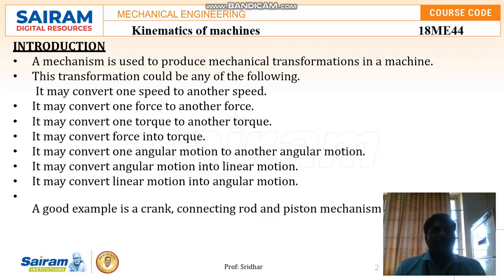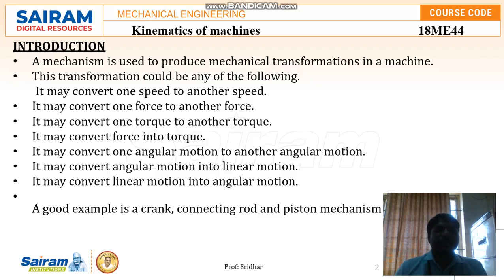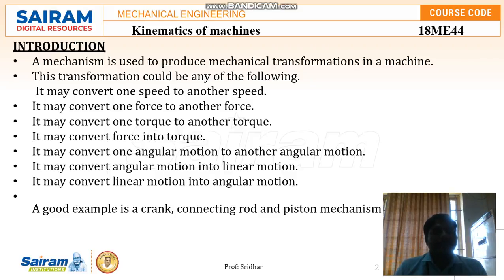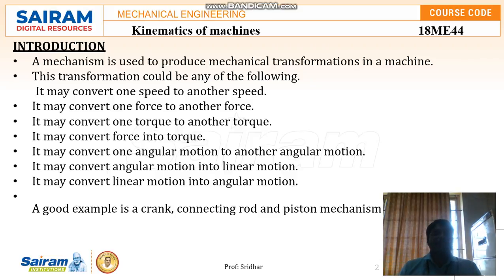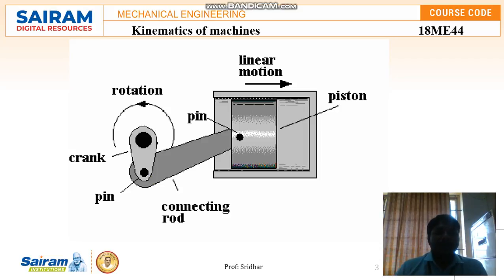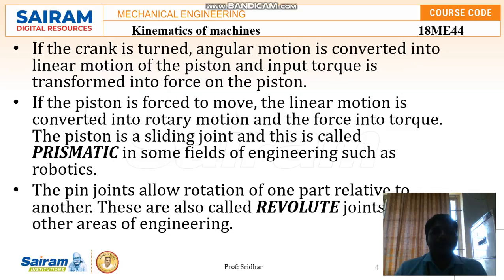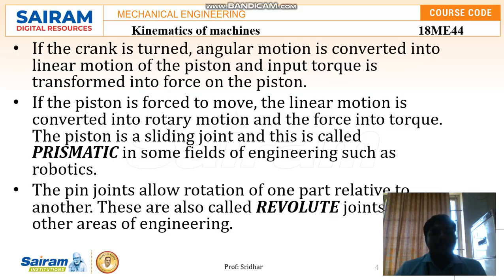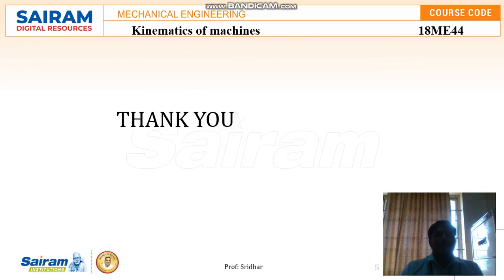Lecturer video 1_18ME44_Introduction_module 3_sridhar c s